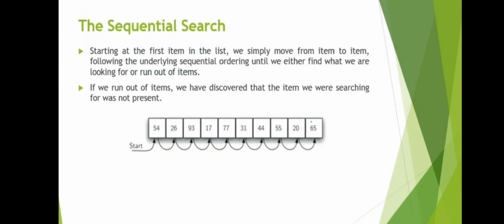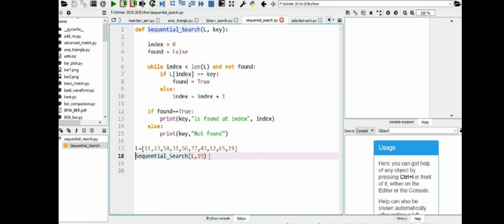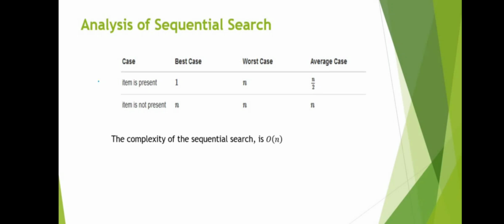data structures simulations of dynamic sequential search algorithm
data structures simulations of dynamic sequential search for algorithm Institute of Aeronautical Engineering Tech Talk Video Mohammed Sohail